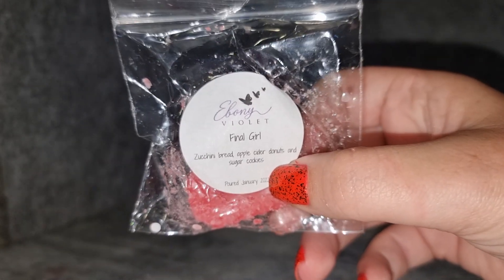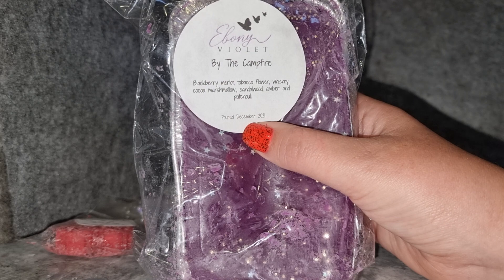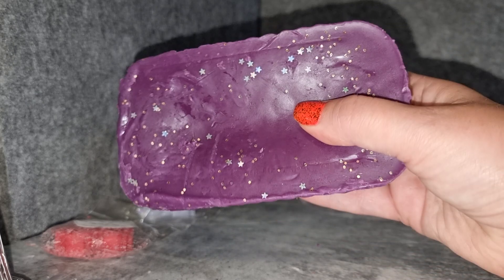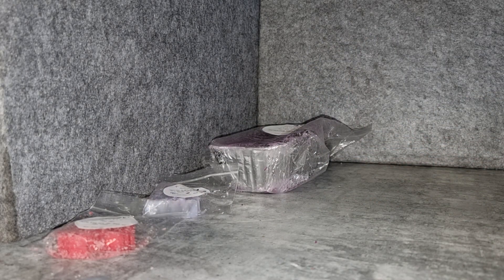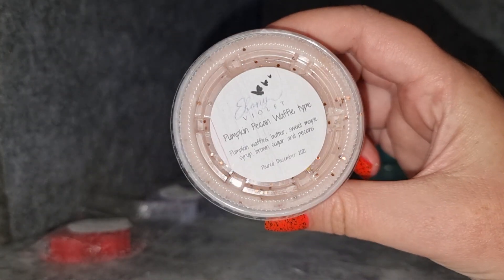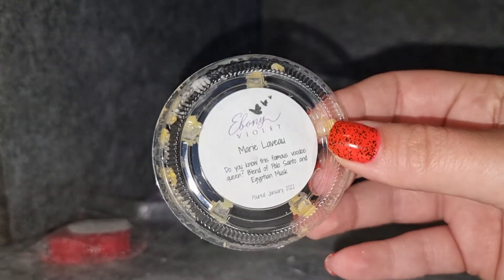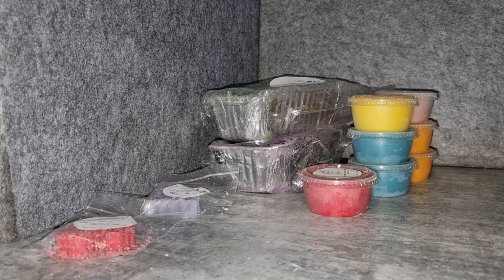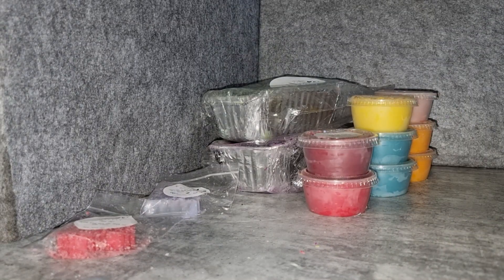Ebony Violet | Cyber Monday Pre Order Vendor Wax Haul | February 2022